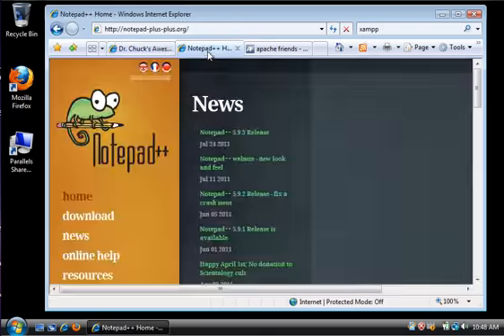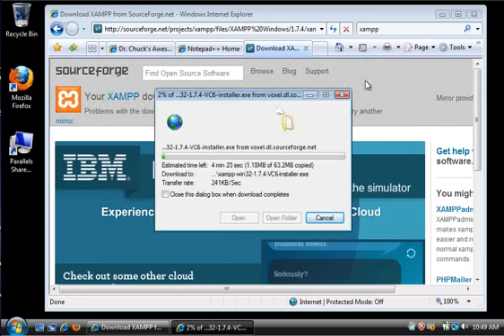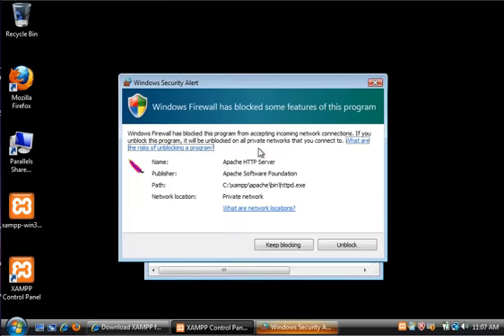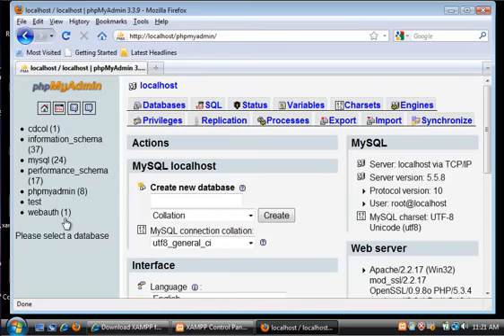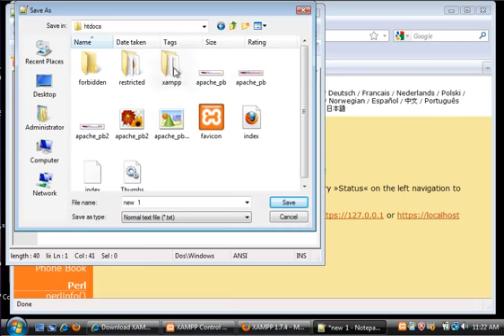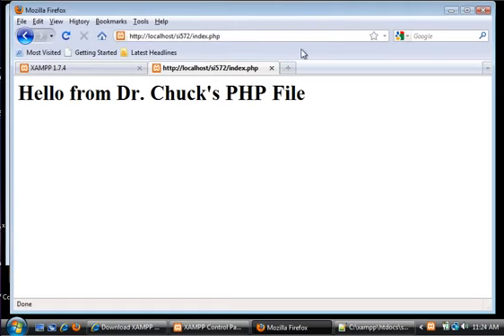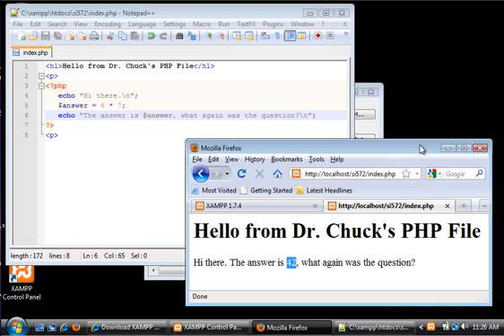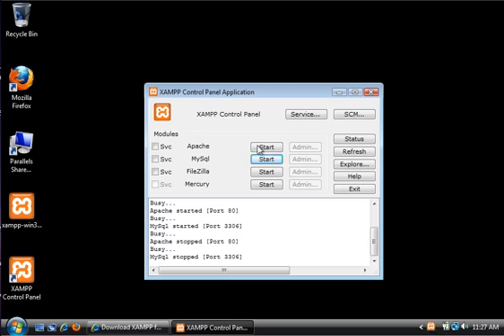Installing XAMPP On Windows and Writing your first PHP Program YouTube 360p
How to install XAMPP server on Windows and Writing your first PHP Program